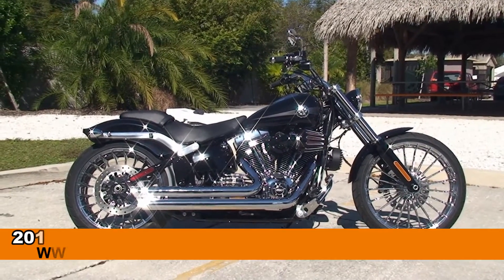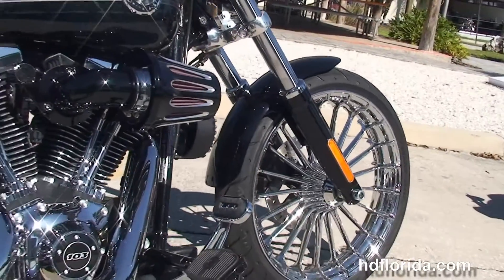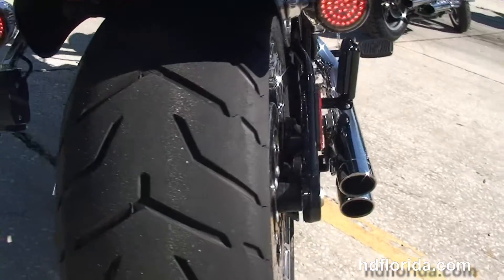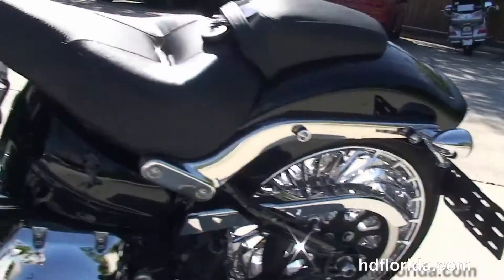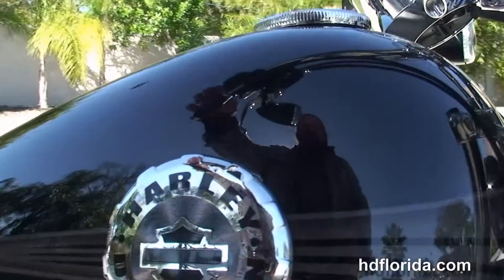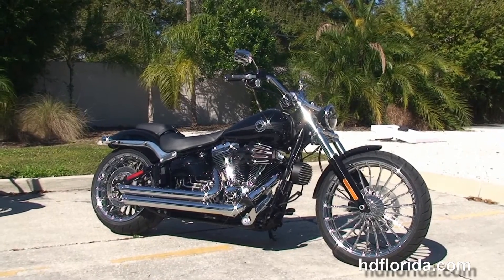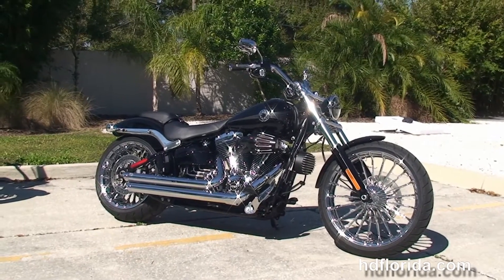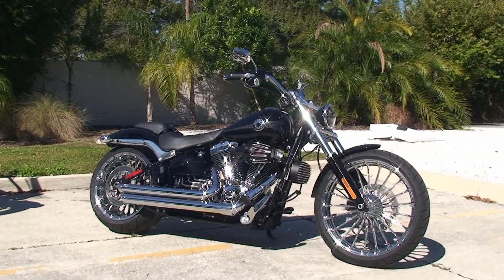Used 2013 Harley Davidson Softail Breakout Motorcycle for sale - St. Pete Beach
Used 2013 Harley Davidson FXSB Softail Breakout Motorcycles for sale.

Featuring: upgraded wheels, Screamin' Eagle air cleaner, Vance &  Hines exhaust, upgraded seat, upgraded bars, Stage1 fuel mapping, 1448 miles, ABS, security. Vivid Black (accessories and options total over $9200)

Stock# T14173A